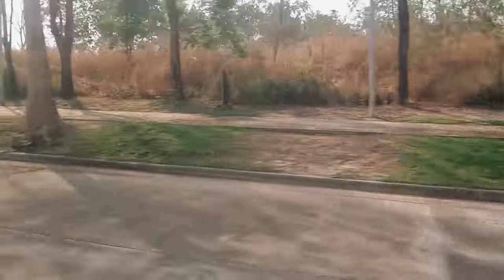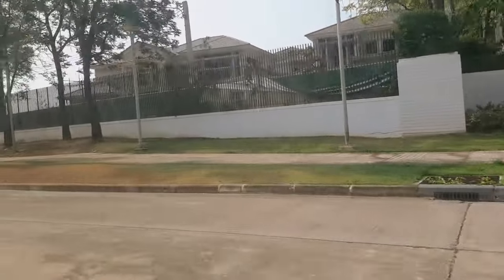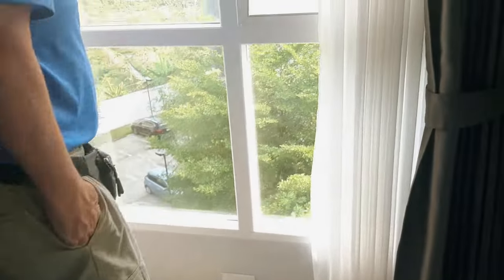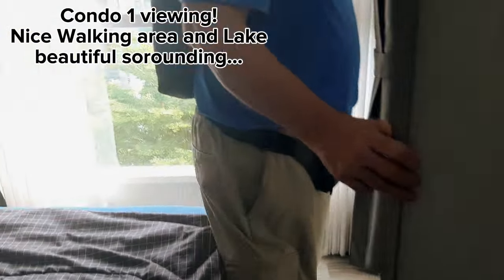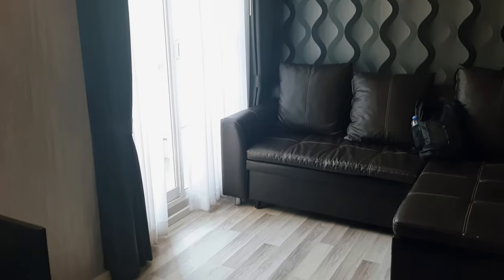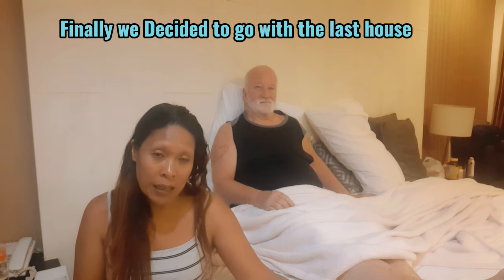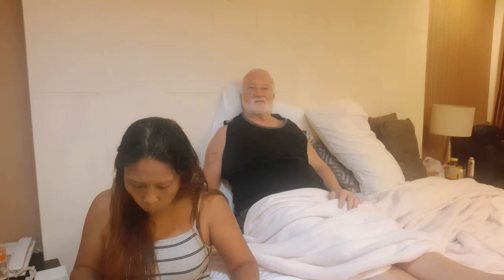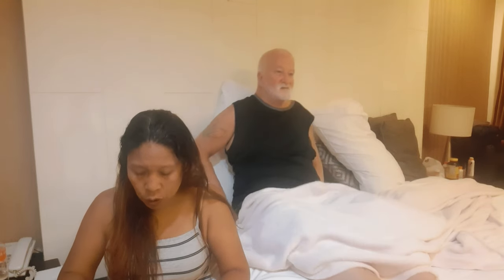HUNTING NEW HOME IT WASN'T EASY!,BUT WE GOT ONE THAT'S FIT TO OUR NEEDS| Ate Lin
Thank you so much to always supporting our New upload, we really appreciated all...
Life in Thailand!
This is all my social account
@Ate Lin